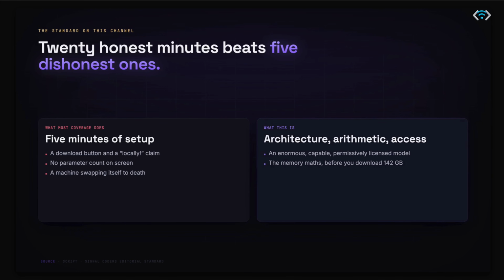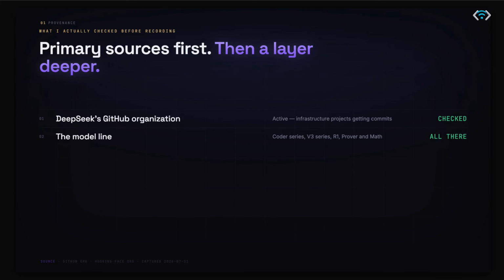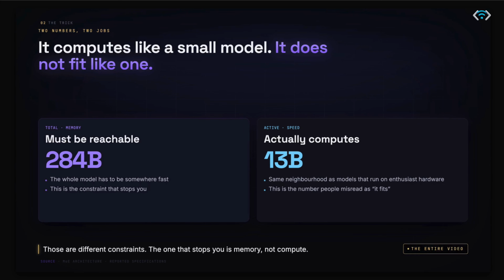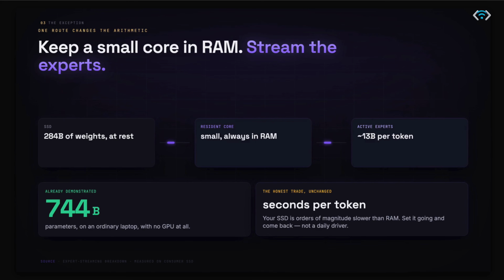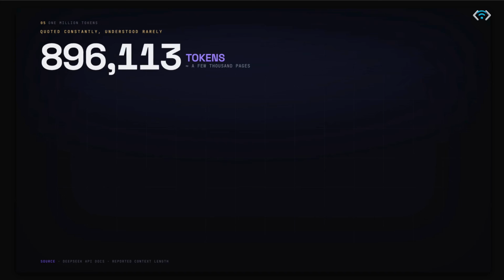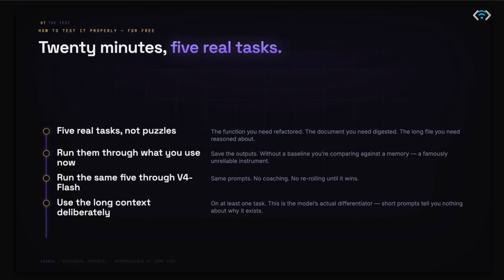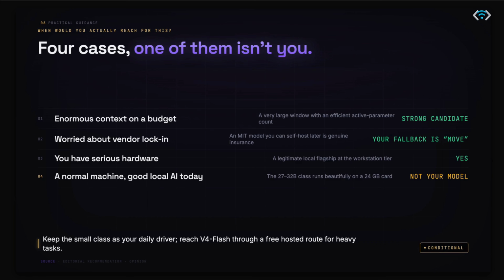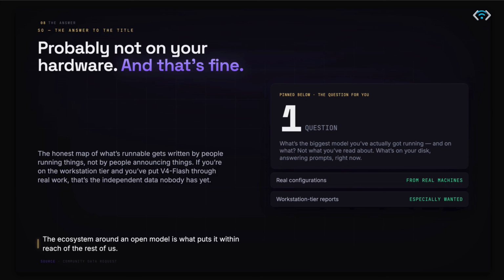DEEPSEEK V4 FLASH IS OUT — CAN YOU ACTUALLY RUN IT? (EVERY FREE WAY + HARDWARE TIERS)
DeepSeek V4 Flash is out, and within hours the internet settled on the wrong question. Everyone's asking "how do I run it locally?" Almost nobody's asking the one that matters: CAN you? 284 billion parameters — let's do the arithmetic, tier by tier, and find out in 90 seconds whether local is even on the table for you. Then, because for most of you it won't be: every legitimate free route to using it today. Plus what I verified myself before recording (I went to DeepSeek's own GitHub, found something missing, and went a layer deeper into a live routing registry to settle it), why "distilled" isn't the same model, and why the license matters more than any benchmark. NO benchmark scores, NO pricing figures, NO tokens-per-second claims in this video — deliberately, because I couldn't verify them to the standard I hold myself to.

⏱️ Chapters:
00:00 The Wrong Question
01:45 What V4-Flash Actually Is
03:20 What I Verified Myself
04:04 Going Deeper: The Registry
05:22 Active vs Total (Most Get This Backwards)
06:51 The Honest Hardware Math
07:16 Tier by Tier: Can You Run It?
08:15 Why That's Not a Failure
08:54 The Expert-Streaming Exception
09:55 Every Free Way to Use It
10:36 Hosted Providers (The Underrated Route)
11:20 Gateways + Setup
12:11 The 1M Context — What It's For
13:24 "Distilled" Is Not the Same Thing
14:52 Test It Properly in 20 Minutes
16:16 Why the License Beats the Benchmarks
17:37 When Would You Reach for This?
18:29 The Honest Limits
19:43 Announced vs Runnable
20:47 What's Your Biggest Running Model?

📺 On this channel — the pieces referenced:
- THE BEST LOCAL AI MODEL FOR YOUR HARDWARE (the tier list)
- GLM 5.2 + COLIBRI EXPLAINED (expert streaming — the "run it anyway" path)
- Qwen 3.8 Max for Free — And Everything Alibaba Didn't Tell You (the contrast)
- STOP PAYING FOR AI: ONE FREE ENDPOINT, 500+ MODELS
- THE BIGGEST OPEN AI MODEL EVER IS NOW FREE (Kimi K3)